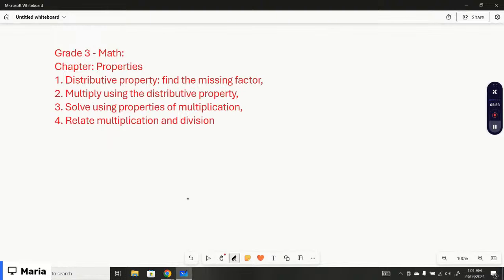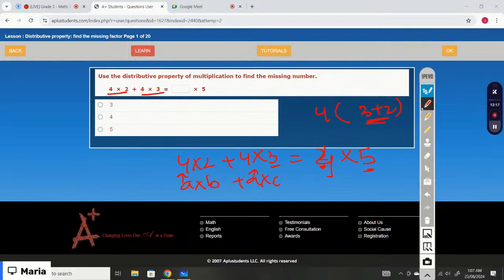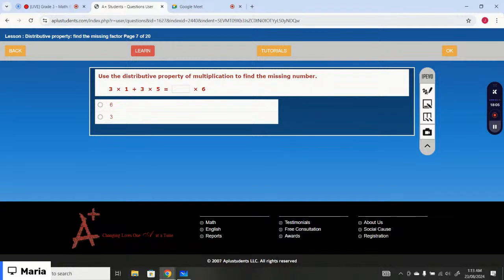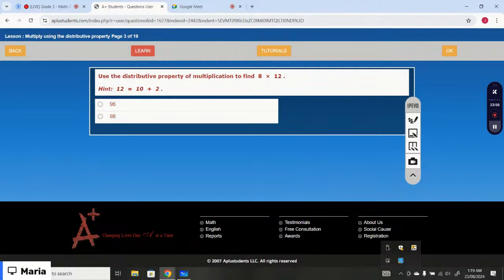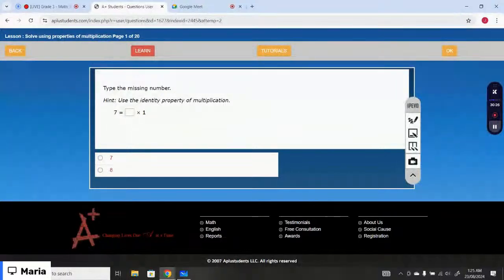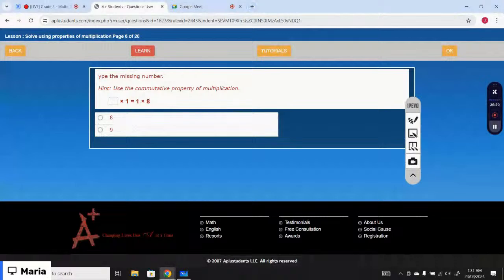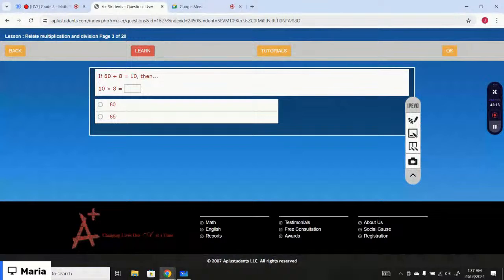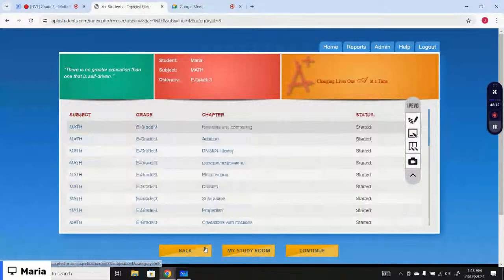Grade 3 - Math: Properties